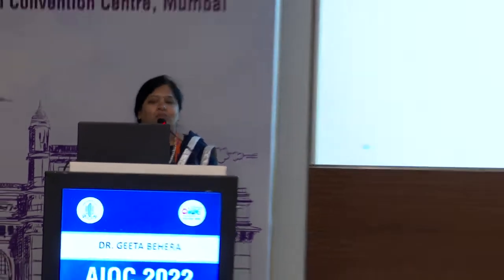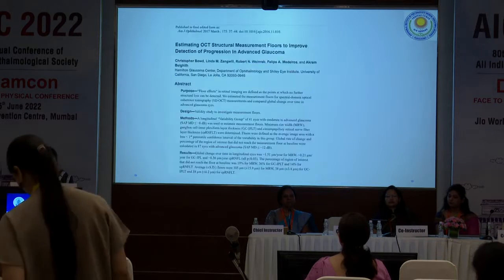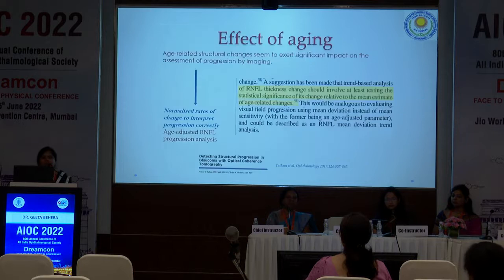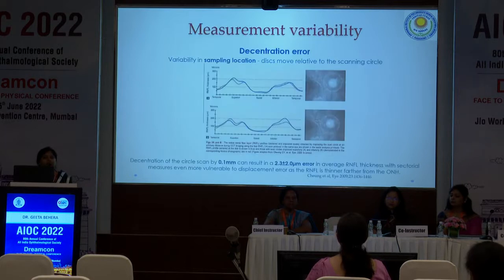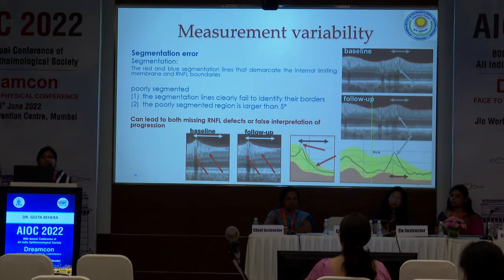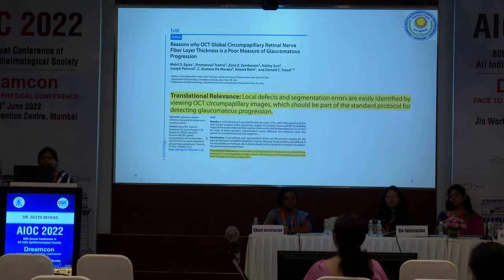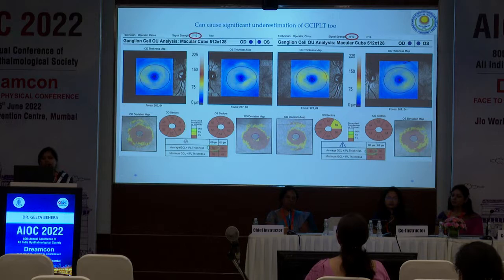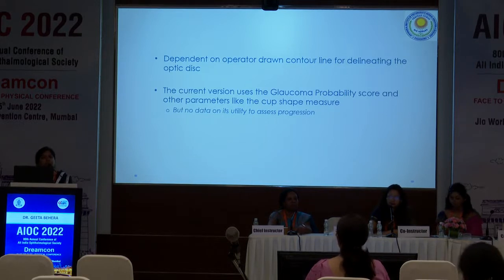AIOC2022 IC16 topic DR GEETA BEHERA PITFALLS IN INTERPRETATION OF PROGRESSION ON IMAGING DEVICES